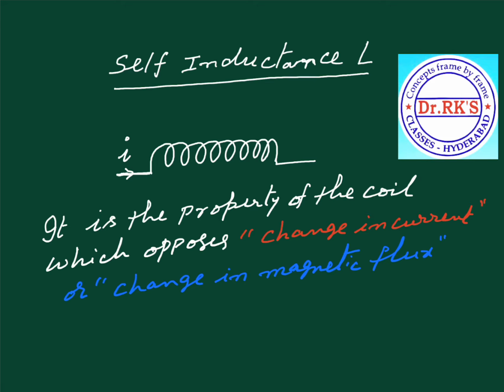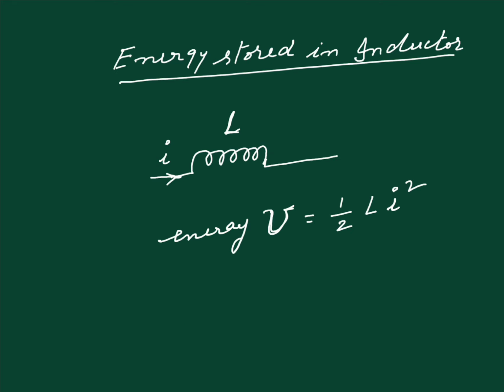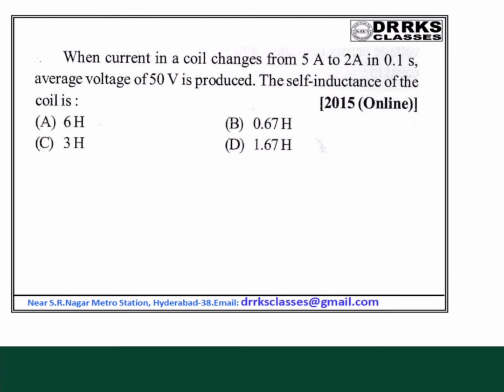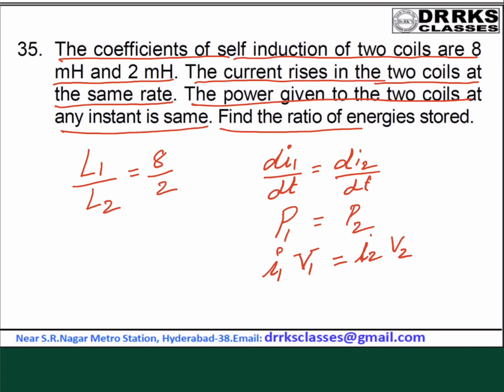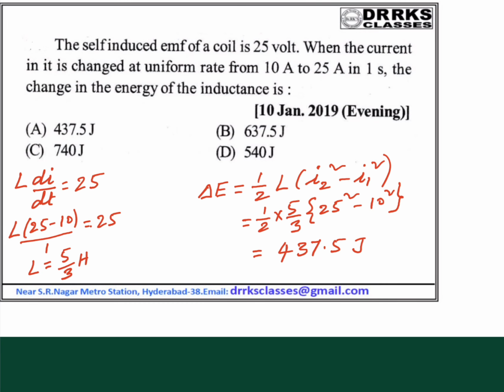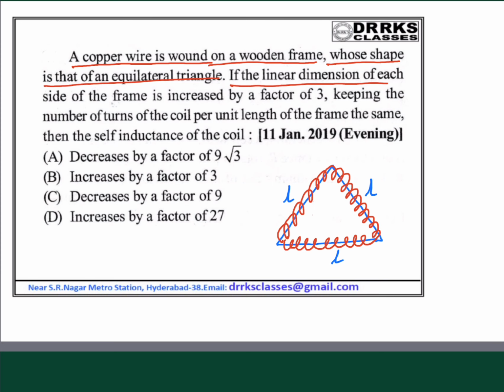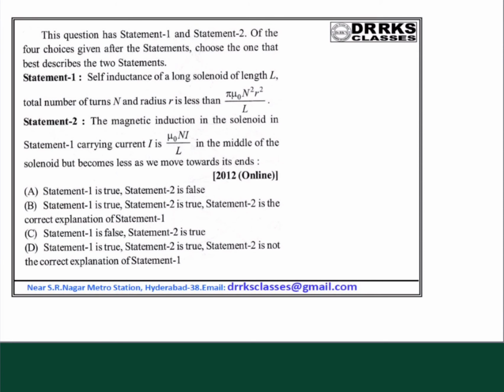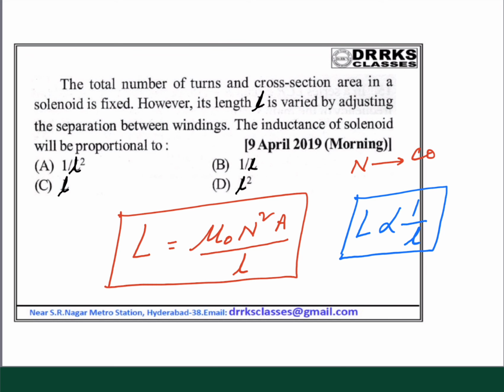JEE MAINS PREVIOUS : SELF INDUCTANCE